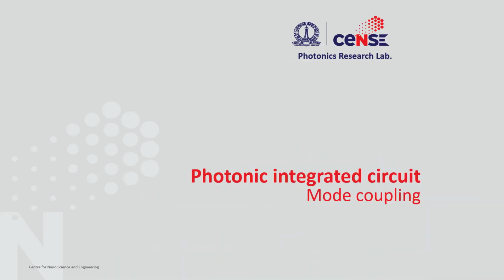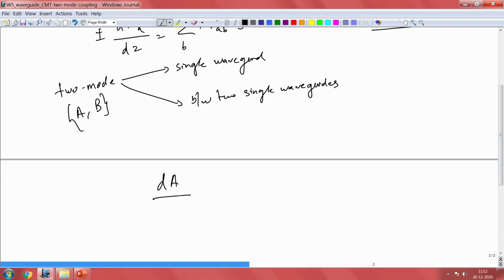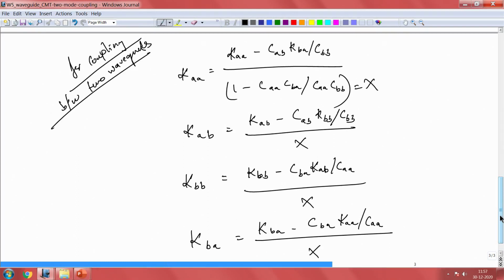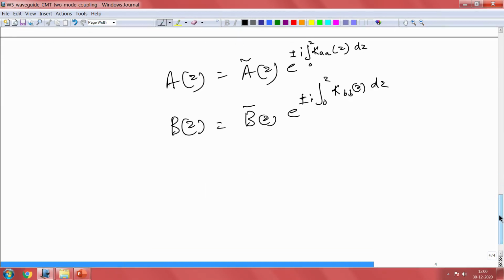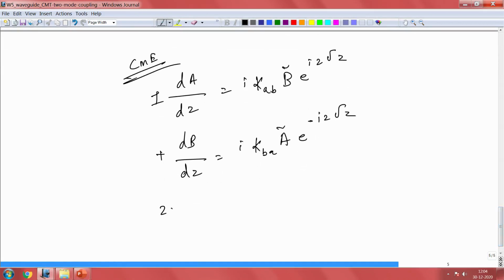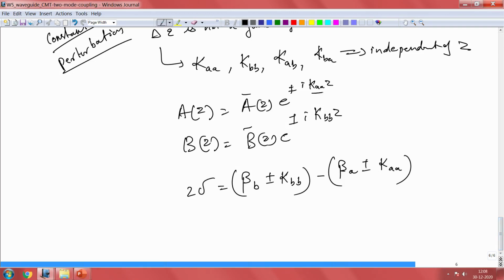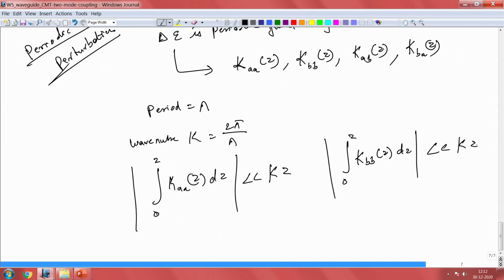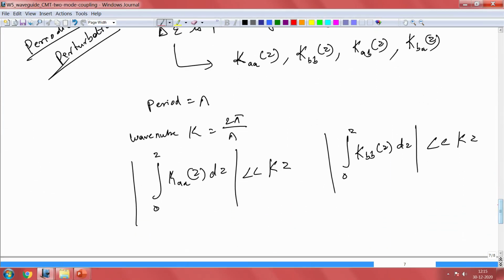lec25 Two-mode coupling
Two mode coupling, coupling in a single waveguide, coupling between two waveguides, coupled mode equation, constant perturbation, periodic perturbation